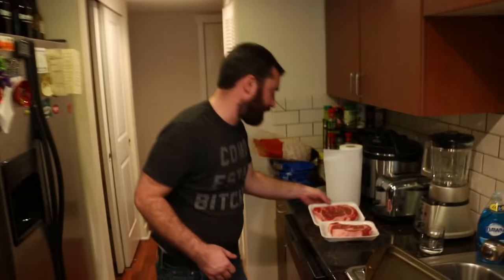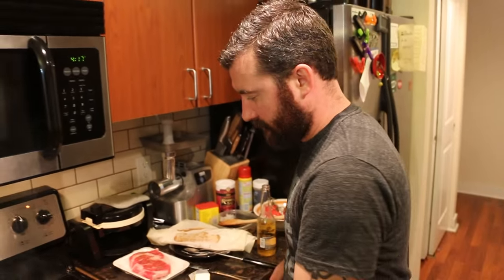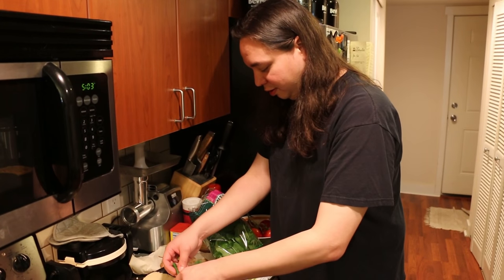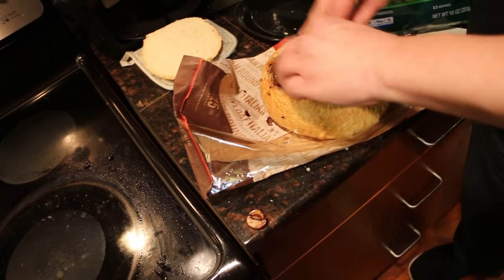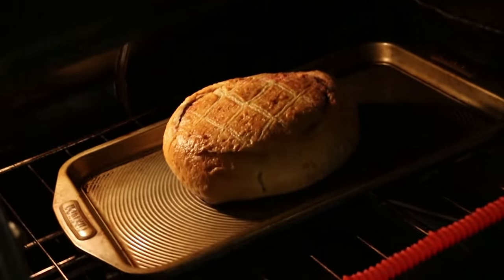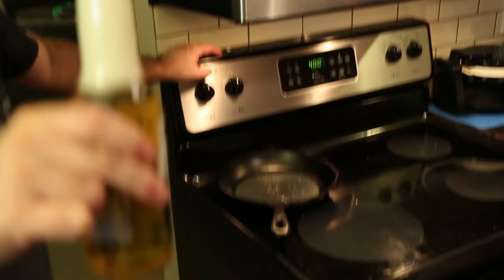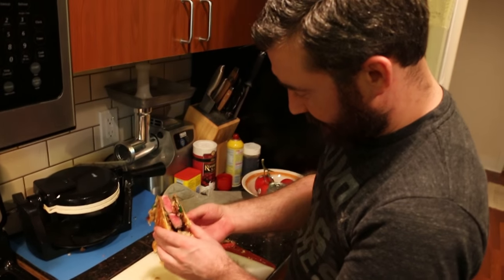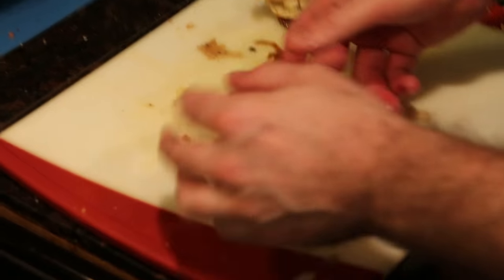The Cult Kitchen: 7 Layer Steak Sandwich via BuzzFeed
Welcome to the Cult Kitchen! Today we have Internet Chef, and we're taking a recipe from BuzzFeed to see if it actually works. 7 layer steak sandwich incoming!

In this series we will have a differently themed segment for each episode. Do you have an idea for a segment? Leave us a message!